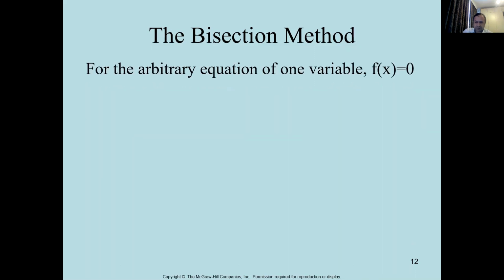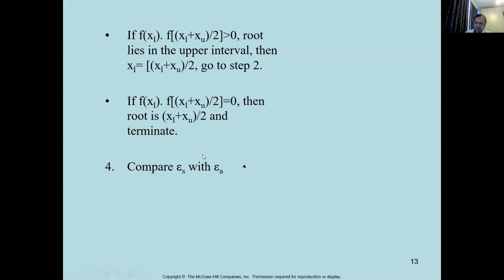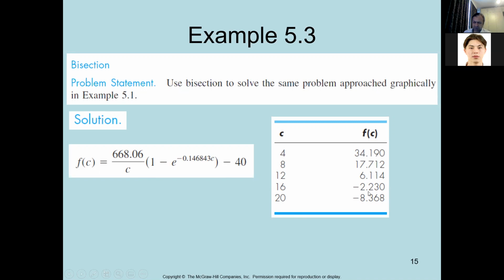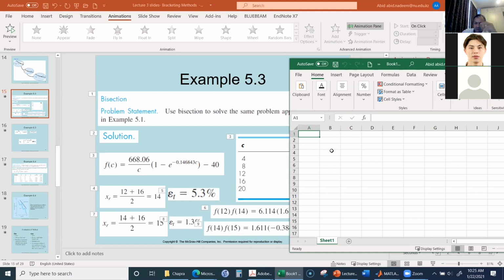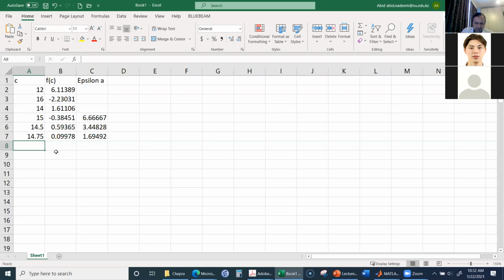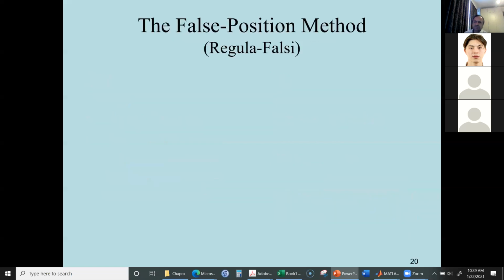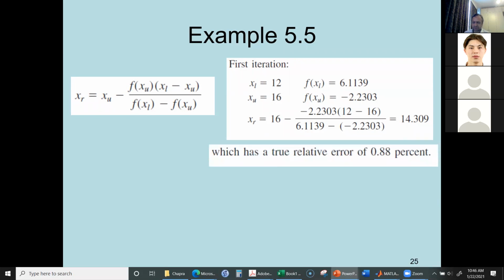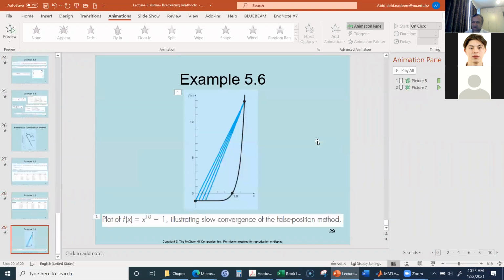Video of Lecture on 2021 01 22 Bracketing Method Part 2